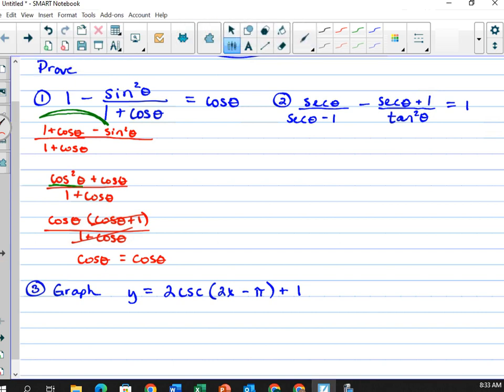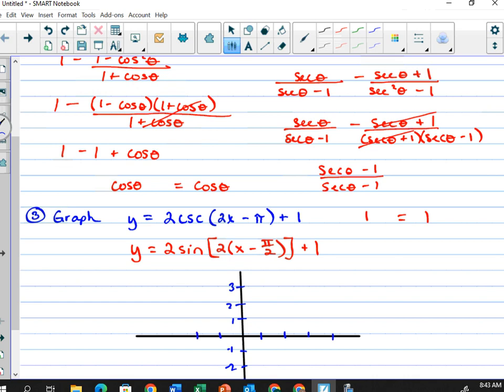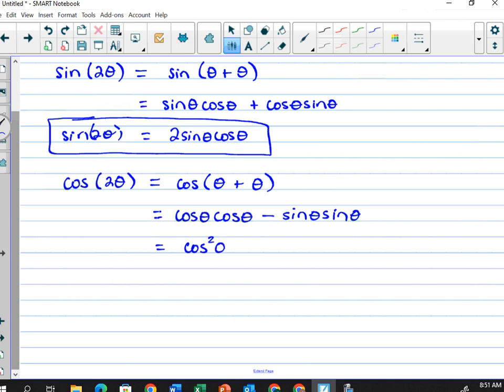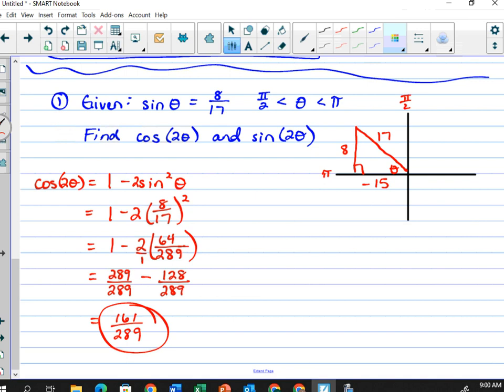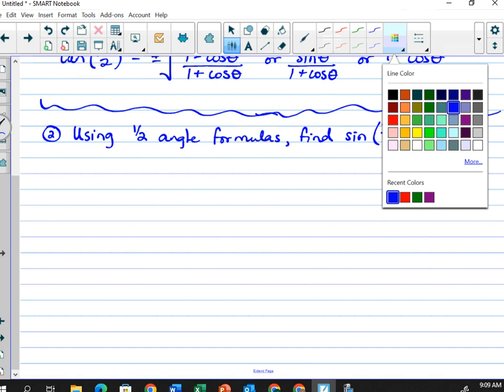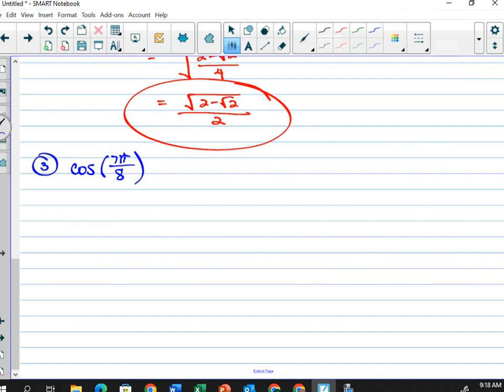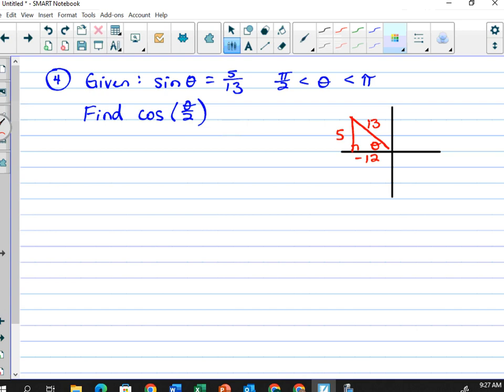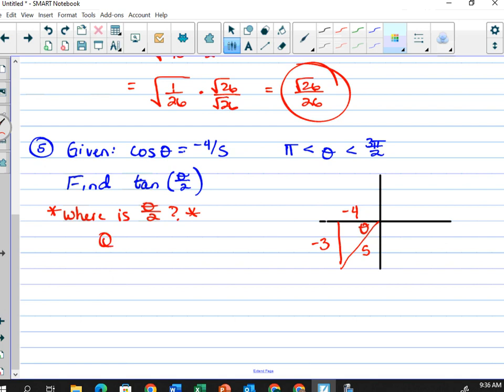6.3 notes video double and half angle formulas